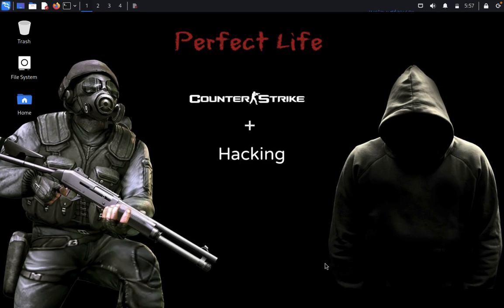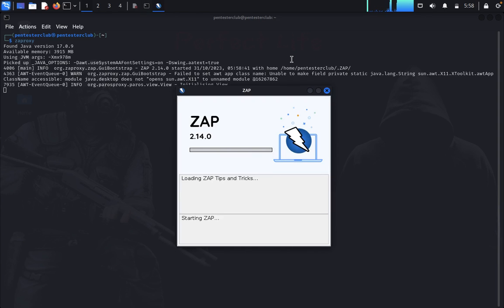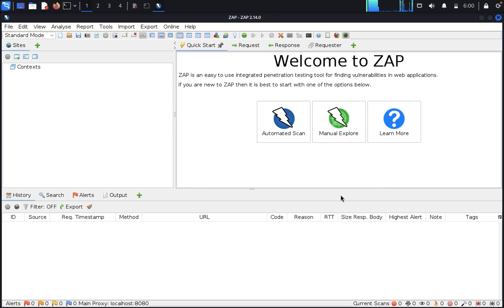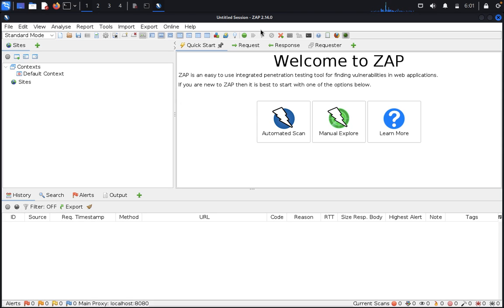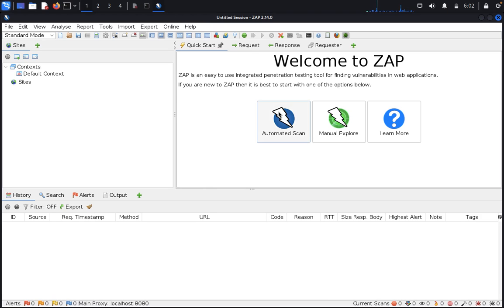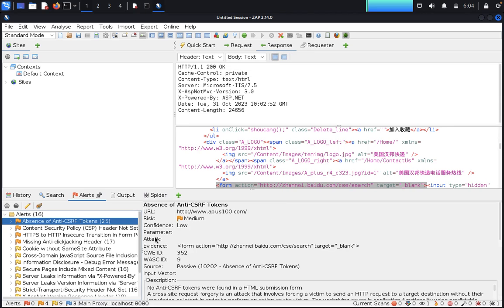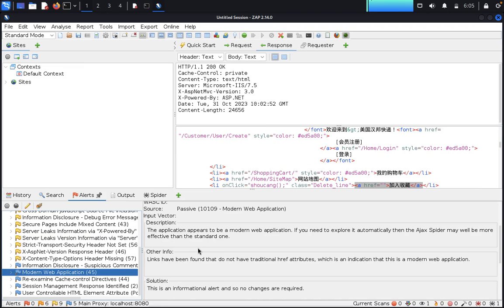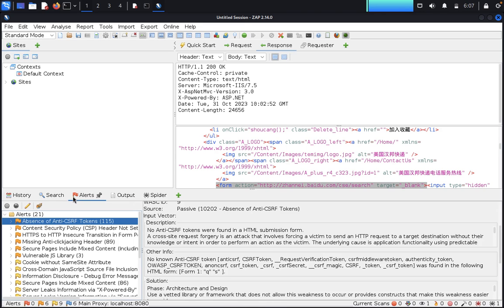Mastering OWASP ZAProxy: Complete Tutorial and Practical Examples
Welcome to our comprehensive tutorial on OWASP ZAProxy! In this video, we will take you through a detailed exploration of ZAProxy, showcasing its powerful features and practical applications.

With the continuous growth of web-based applications, it has become crucial to ensure their security against potential threats. OWASP ZAProxy, one of the most widely used penetration testing tools, provides a systematic approach to identify vulnerabilities and strengthen the overall security of web applications.

Throughout this tutorial, we will cover all aspects of OWASP ZAProxy, starting with the basics and gradually progressing to advanced concepts. We'll walk you through the installation process, configuration setup, and understanding the tool's interface.

Our experienced instructor will guide you in mastering ZAProxy by demonstrating how to perform various security tests, including scanning for vulnerabilities, detecting potential attacks, and assessing the overall security posture of web applications.

To ensure a holistic learning experience, we have packed this tutorial with practical examples that highlight real-world scenarios. By following along with our hands-on exercises, you will gain the necessary skills to effectively utilize ZAProxy for your own projects.

Stay ahead of the game and learn the best practices for integrating ZAProxy into your penetration testing workflow. Unleash the full potential of this powerful tool to strengthen the security of your web applications and protect against potential threats.

So, whether you are a beginner or an experienced professional in the field of cybersecurity, this tutorial is designed to cater to all skill levels. Join us now and unlock the secrets of OWASP ZAProxy!

Don't miss out on this invaluable resource for mastering OWASP ZAProxy. Hit the play button and get ready to dive into the world of web application security!